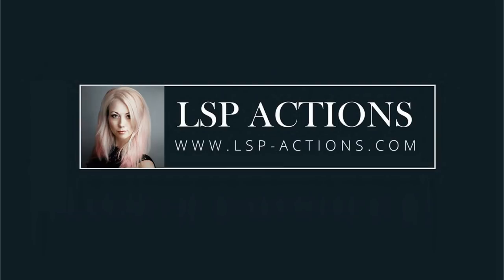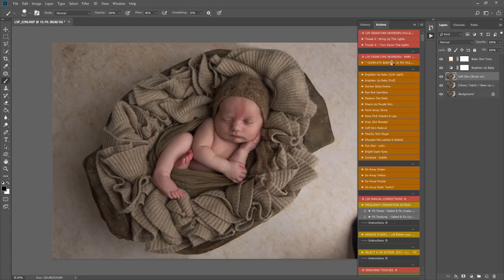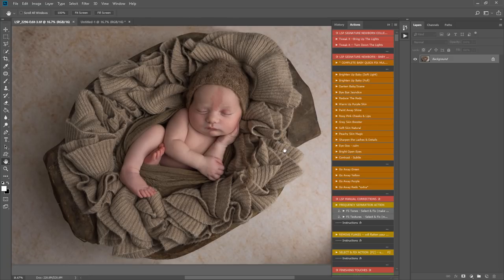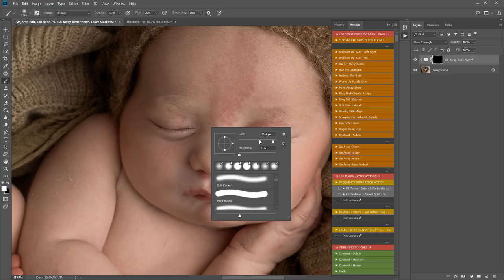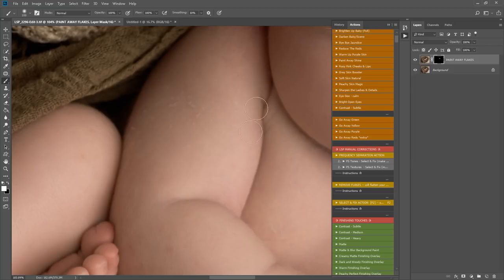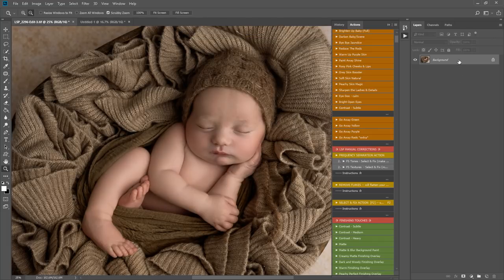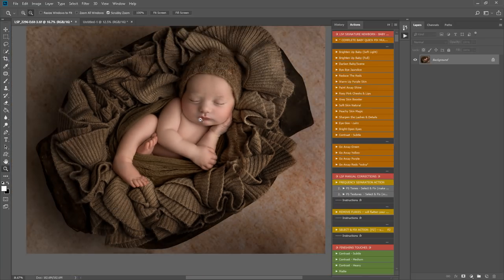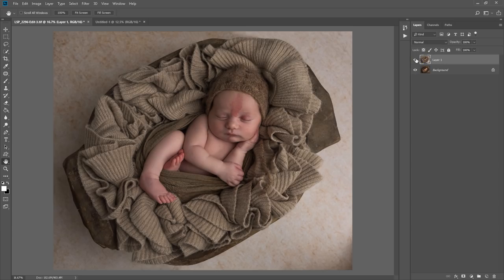Intro to Working with Photoshop Actions and Newborn Edit Video